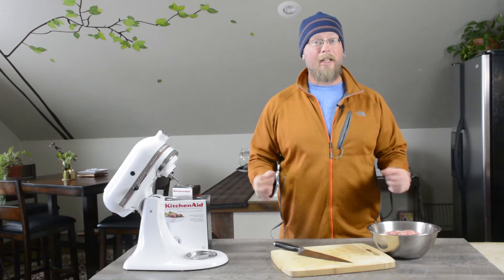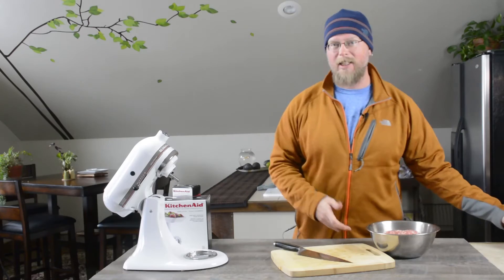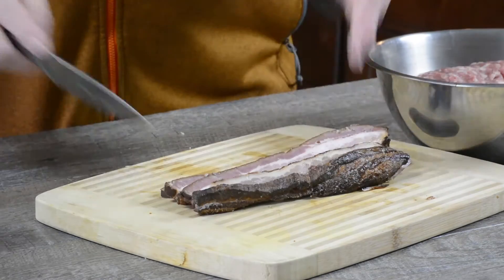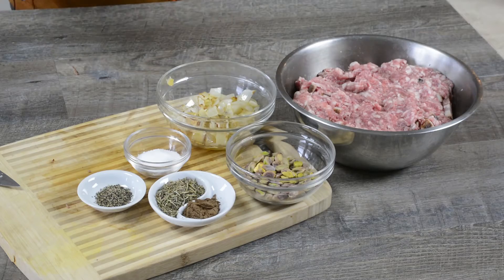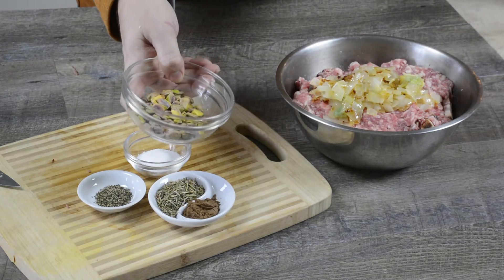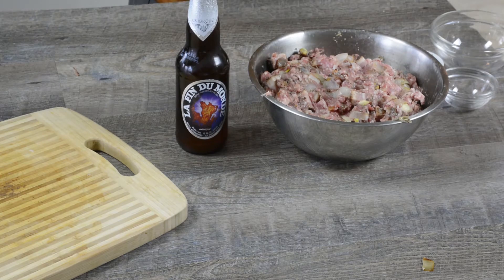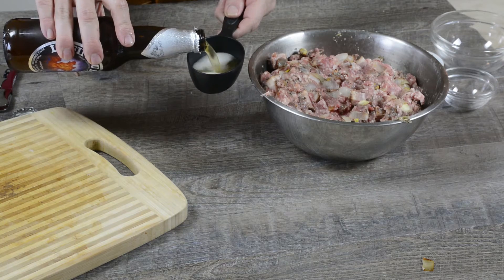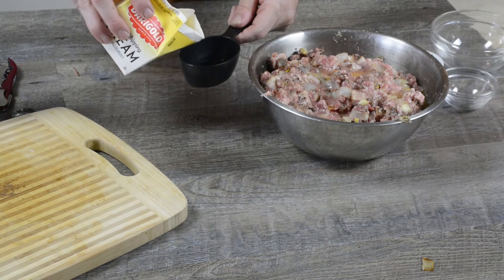Tripel Country Paté (Paté de Campagne avec Tripel)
Everyone thinks of liver when they think of paté, but not all patés contain organ meat (even though they are awesome). This recipe is for a country style paté that features the La Fin Du Monde Tripel from Unibroue (instead of the traditional cognac and the Imperial Red Ale Bacon. After steaming in a water bath for ~2½ hours, the paté is pressed and refrigerated overnight. The resulting piece of  charcuterie is deliciously decadent, but it is a treat for the meat-lover and food explorer.

Hardware
   • ½ cup La Fin Du Monde Tripel
   • 3 TBSP unsalted butter
   • 1 cup onion, minced
   • 2½ lbs. ground pork
   • 12 oz. Imperial Red bacon (6 slices), finely chopped, plus 14 bacon slices (for lining pan)
   • ½ cup roasted shelled pistachios
   • 3 garlic cloves, pressed
   • 2½ tsp salt
   • 2½ tsp dried thyme
   • 1½ tsp allspice
   • 1 tsp freshly ground black pepper
   • 3 TBSP stone-ground mustard
   • ½ cup whipping cream

Directions
   1. Set rack at lowest position in oven and preheat to 350°F
   2. Gently simmer the Tripel until reduced, then add whipping cream cup, about 2 minutes
   3. Melt butter in heavy medium skillet over medium heat
   4. Add onion and sauté until soft and translucent but not brown, about 8 minutes
   5. Combine ground pork and chopped bacon in large bowl, mix together until well blended
   6. Add sautéed onion, garlic, salt, thyme, allspice, and pepper to bowl with pork mixture and stir until incorporated
   7. Add eggs, cream, and reduced Tripel. Stir until well blended
   8. Line 9x5x3-inch metal loaf pan with bacon slices, arranging 8 slices across width of pan and 3 slices on each short side of pan and overlapping pan on all sides
   9. Lightly and evenly press the meat mixture into pan atop bacon slices
   10. Fold bacon slices over, covering paté
   11. Cover pan tightly with foil
   12. Place pan in 13x9x2-inch metal baking pan and transfer to oven
   13. Pour boiling water into baking pan to come halfway up sides of loaf pan
   14. Bake paté until a thermometer inserted through foil into center registers 155°F, about 2½ hours
   15. Remove loaf pan from baking pan and transfer to rimmed baking sheet
   16. Place heavy skillet or 2 to 3 heavy cans atop paté to weigh down, and chill overnight
   17. Place loaf pan with paté in larger pan of hot water for about 3 minutes. Invert paté onto platter
   18. Cut paté crosswise into ½ inch slices.